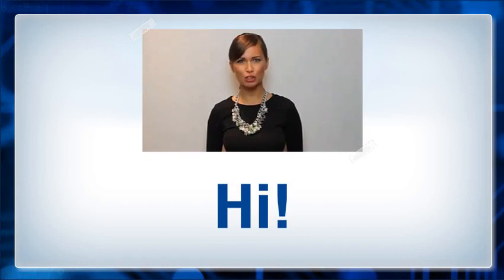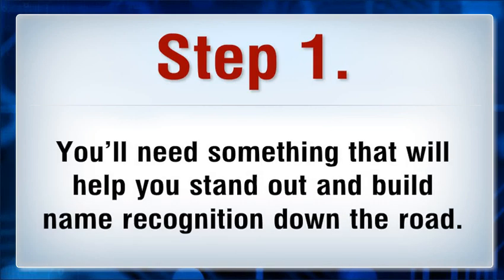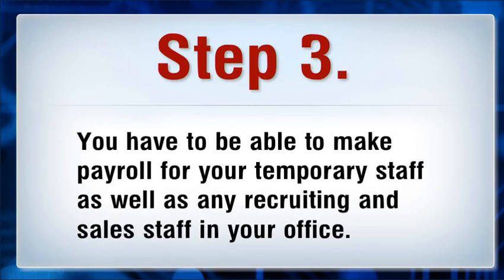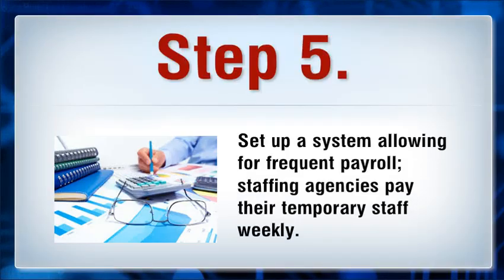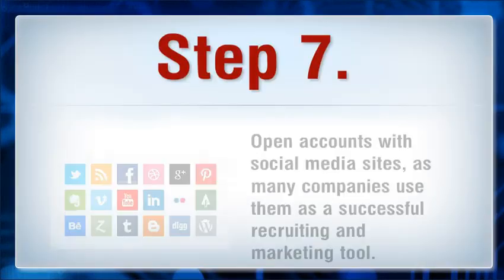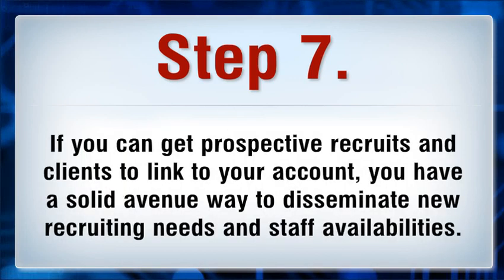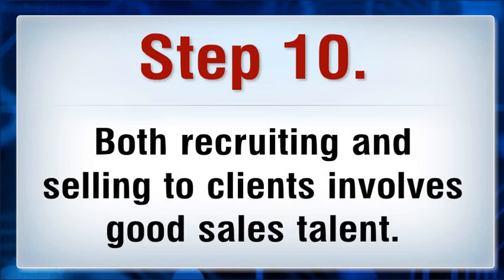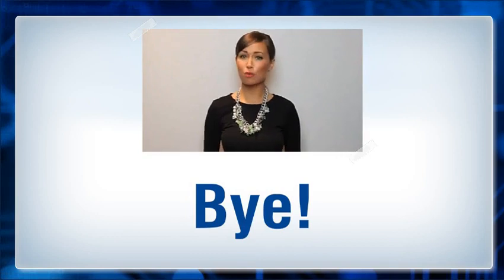How To Start A Staffing Agency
How To Start A Staffing Agency, How To Start A Staffing Agency a step by step guide. How To Start A Staffing Agency and make money.  Get your free copy of The Insiders Guide To Franchise Ownership